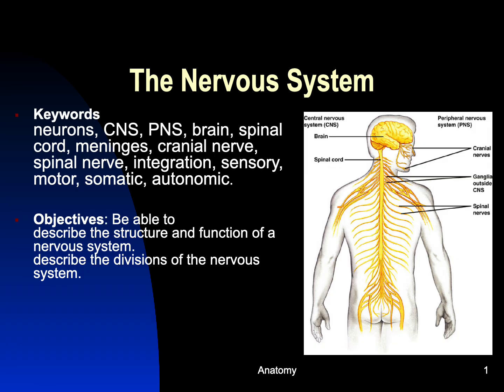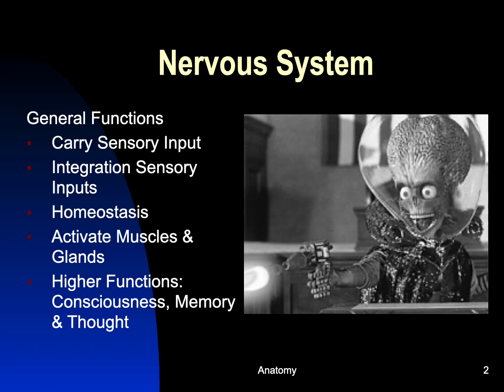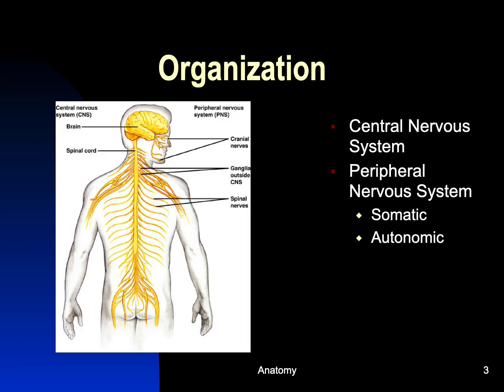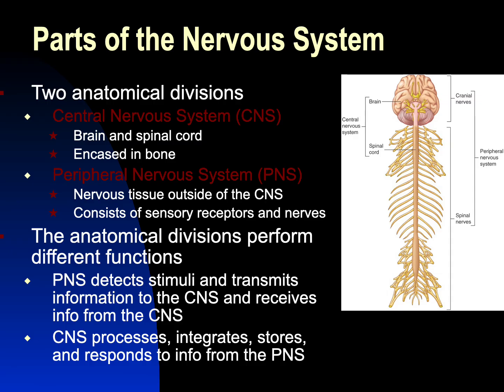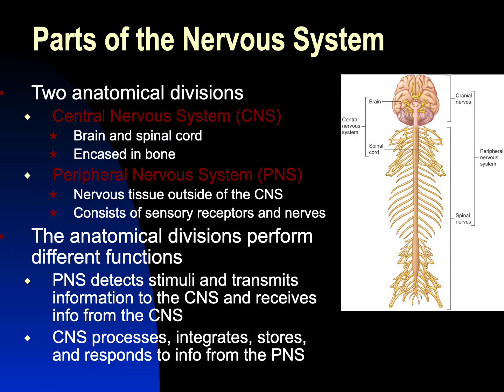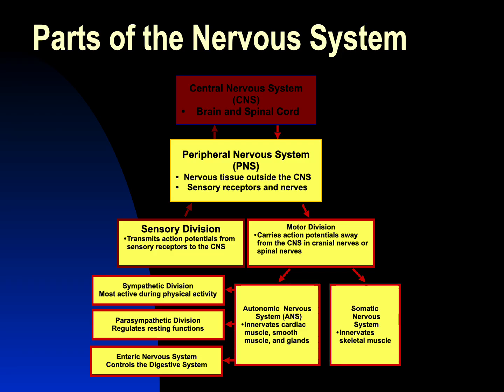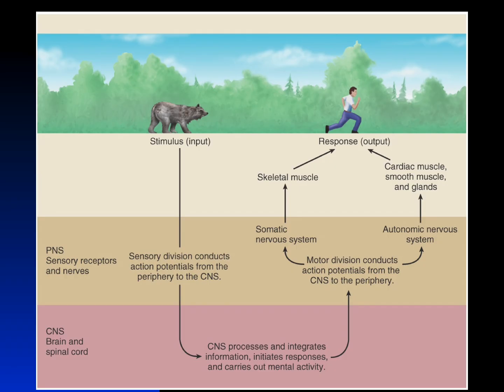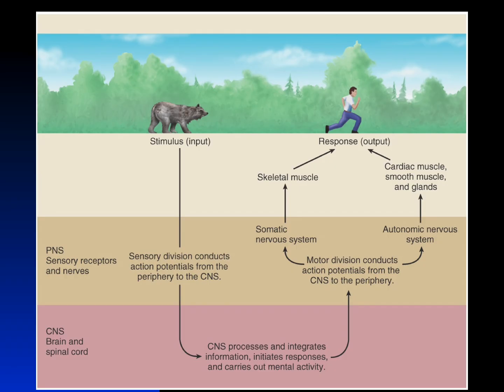NervousSystemOverviewM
Divisions of the Nervous System